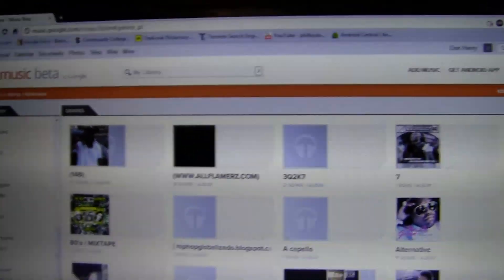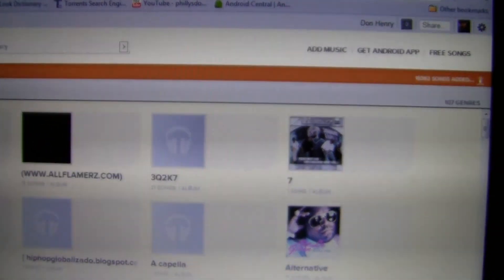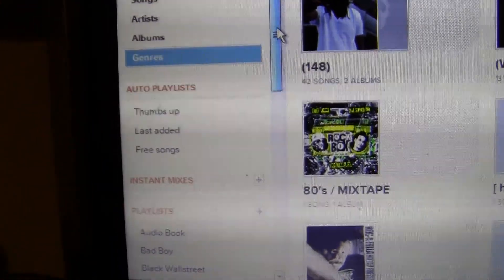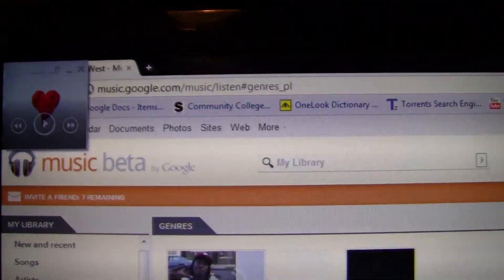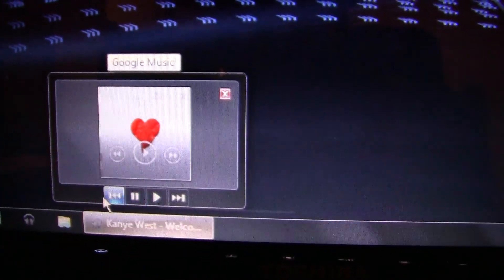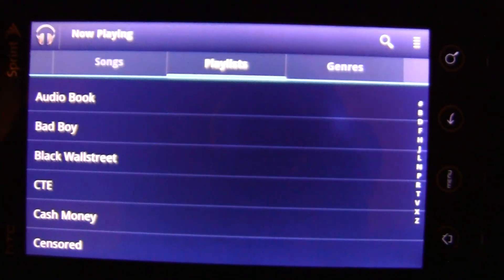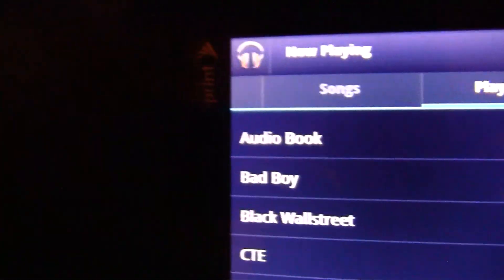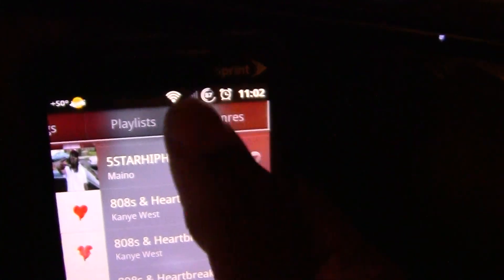Google Music Beta Desktop App for Windows 7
to sign up or stream your music on your browser
for the Windows 7 desktop app
to download it on your Android phone